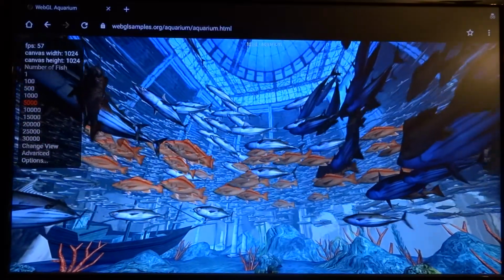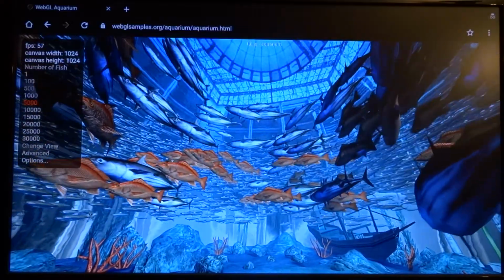Unboxing Mekotronics R58 Rockchip RK3588 Android TV Media Player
I have good contact with Mekotronics after I bought the R58X.
They sent me updates and the Debian image.
I sent in bug reports and suggestions.

They have sent the R58 with 8GB memory and 64GB storage for free in exchange for a review.
The R58 is more aimed at the casual consumer, as it comes with a remote and IR port. But you will lose the second ethernet port and the internal m2 slot. But on the other hand you get a SATA connector on the outside.

The R58 is a bit smaller than the R58X.
But I do notice I get better performance with the WebGL Aquarium test with the R58 (almost 60fps with 5000 fishes), but I think that's because it has 8GB of memory and my R58X only has 4Gb of memory (almost 50 fps with 5000 fishes).

In the next video I will do some more test with the R58 with 8GB and use the R58X to do the recording.

00:00 Intro and disclosure
00:40 Unboxing
04:50 Comparing the R58 with the R58X
05:50 Connecting and powering on
06:45 Booting
07:30 Setting the resolution and Android version
08:25 Google Play Store
10:00 Updating Chrome
11:20 WebGL Aquarium